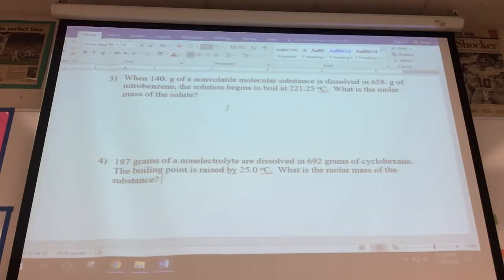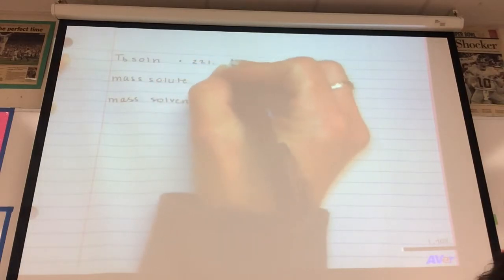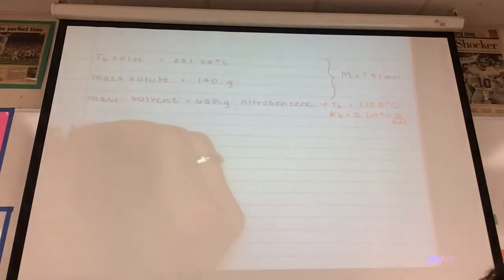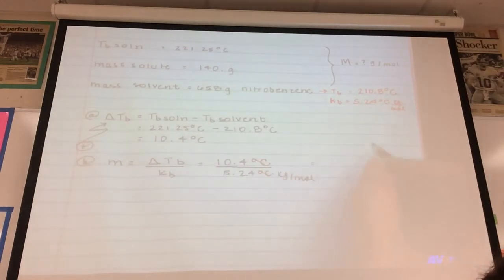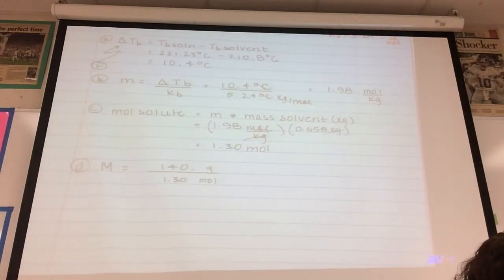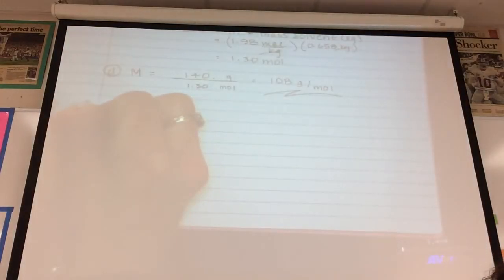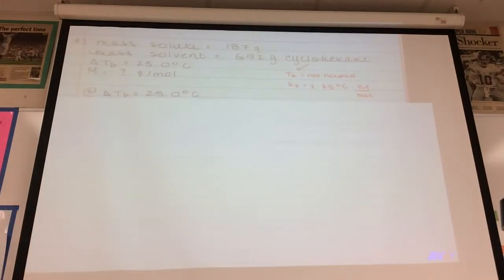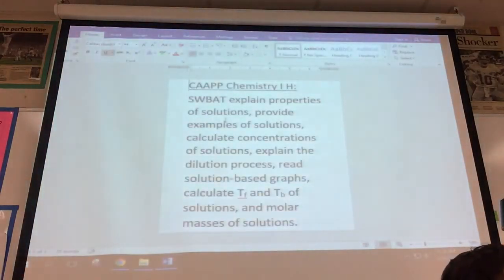Chapter 12 Solns Lesson 5B Molar Mass Determination with Tb